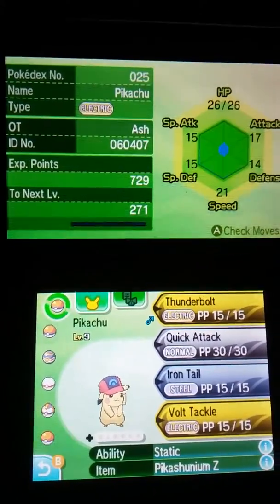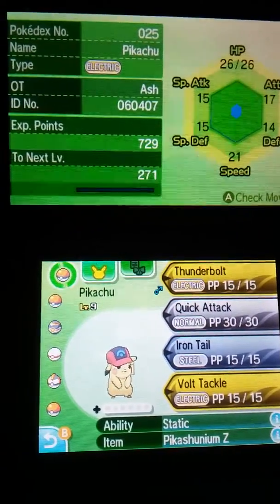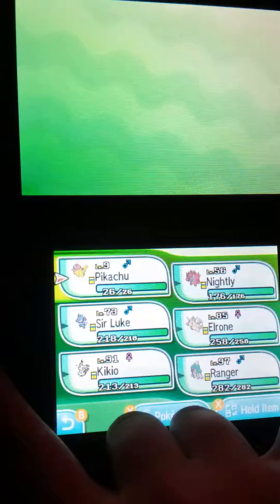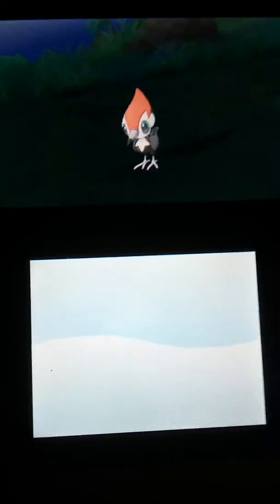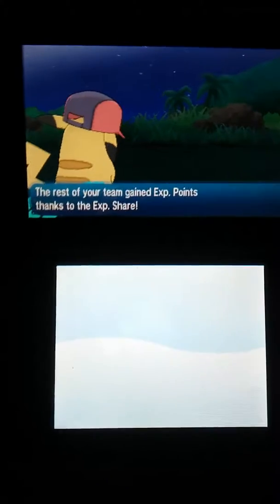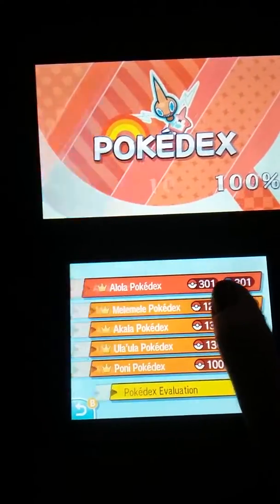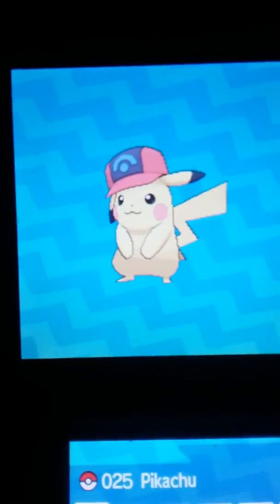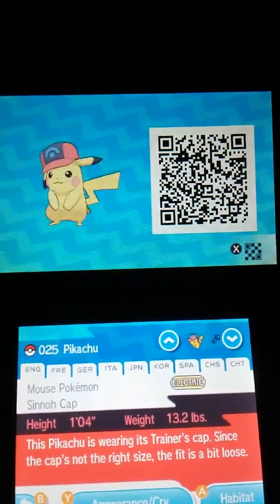Pikachu wearing Ash's Sinno Hat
The Z move and QR code.

W&R